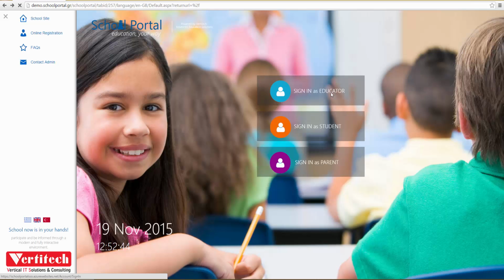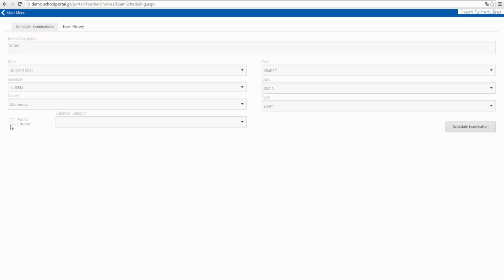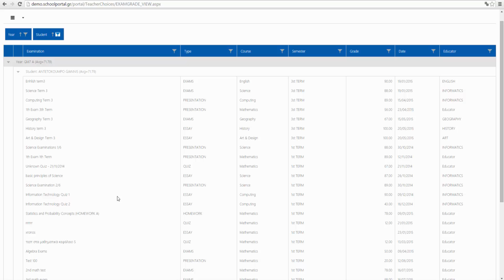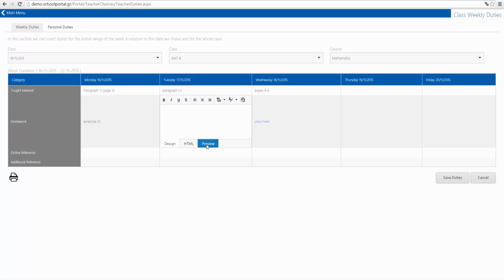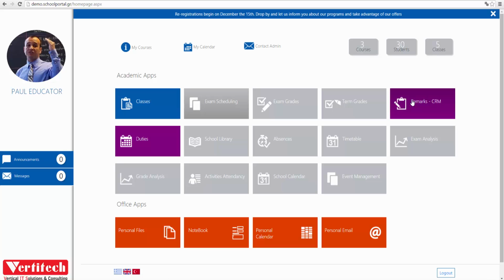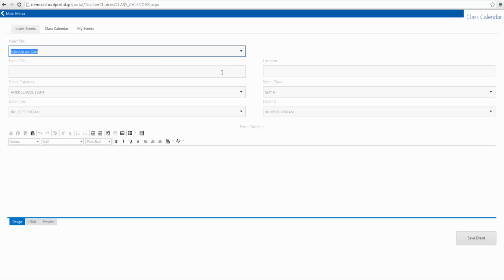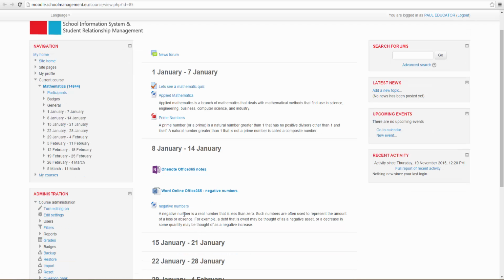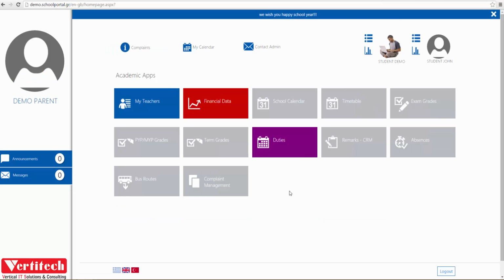SchoolPortal Presentation 2015